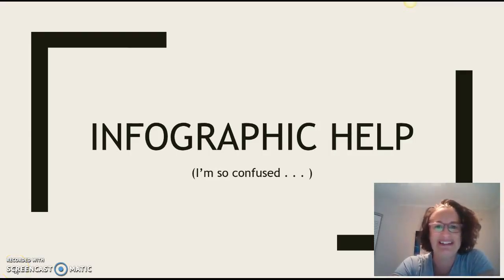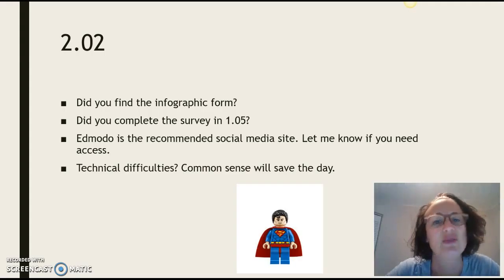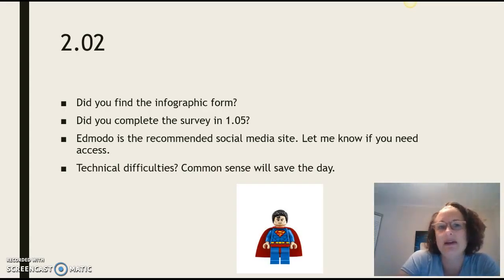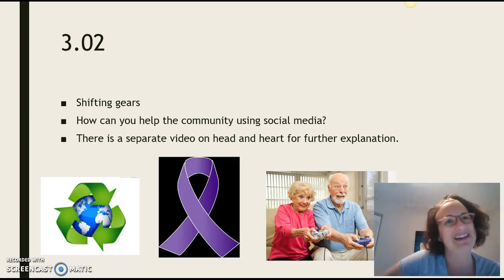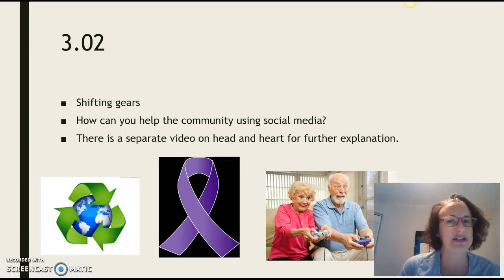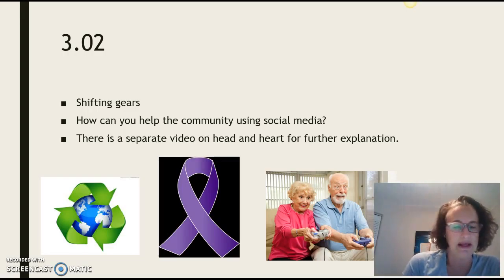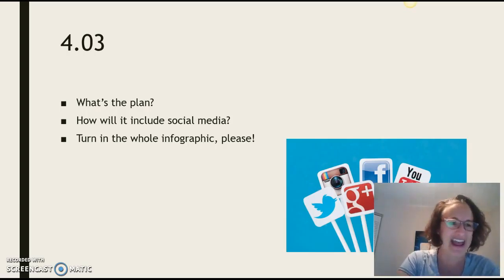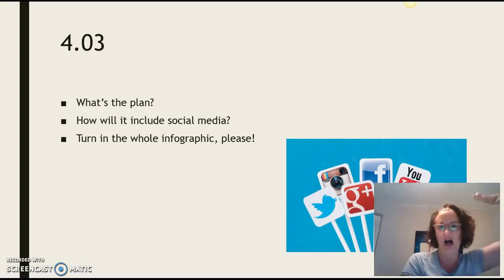Infographic Help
A brief overview of the steps of the infographic. Lots of car chases and humor. Two thumbs up!